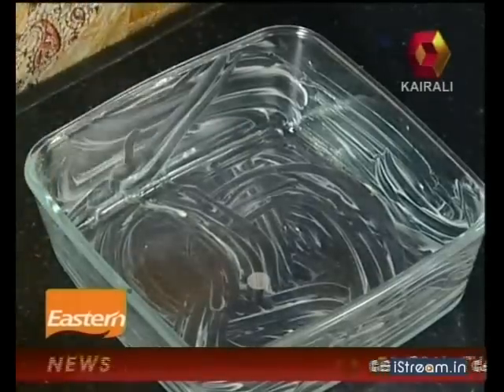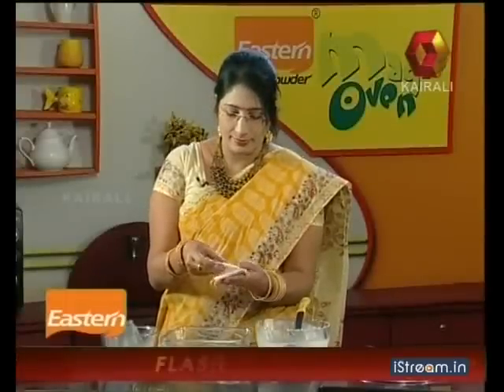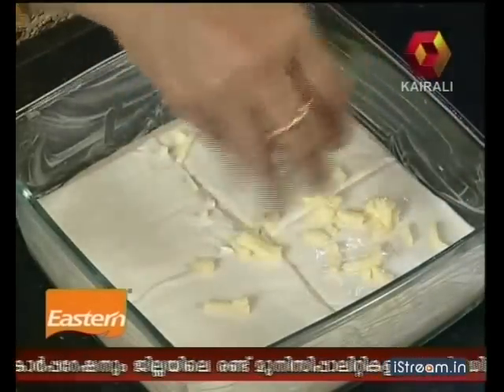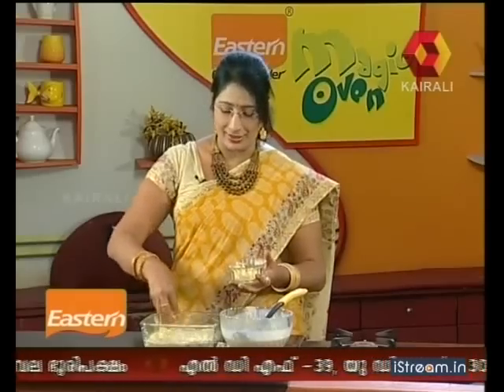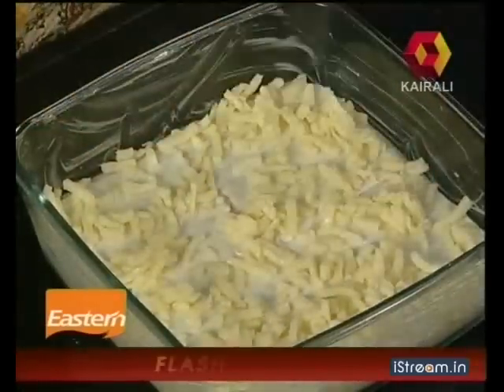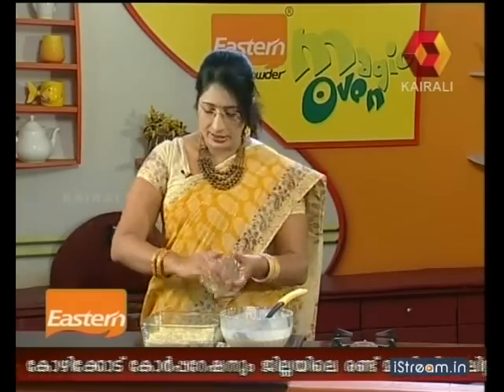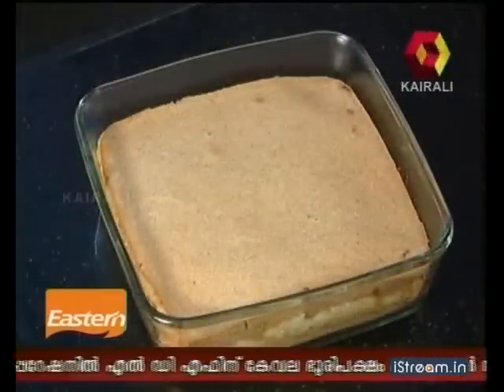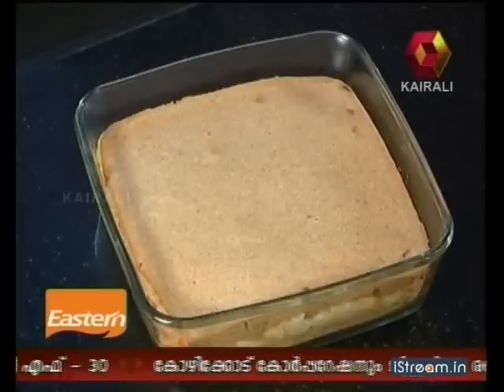Magic Oven: Bread toast pie! -- Part 2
Chef Lekshmi Nair shows how to prepare 'bread toast pie' in this edition of 'Magic Oven'.